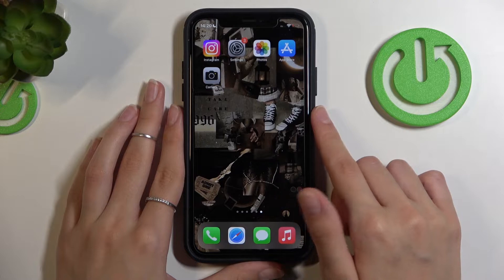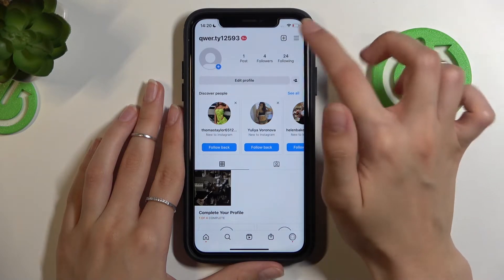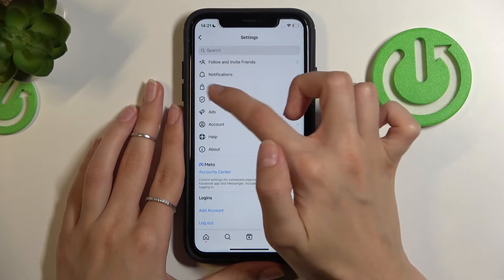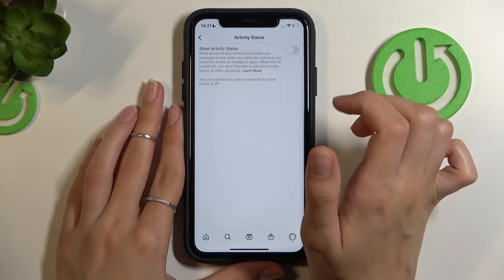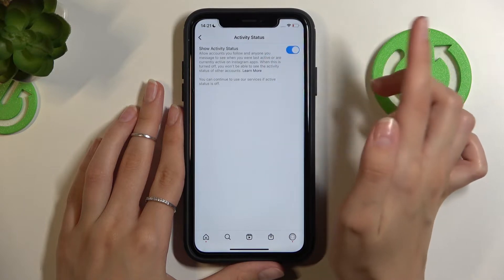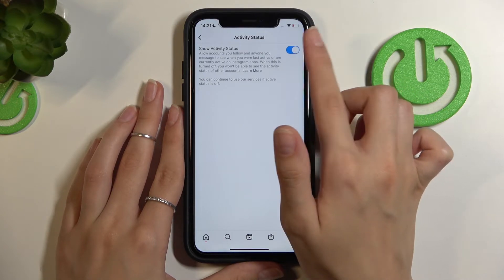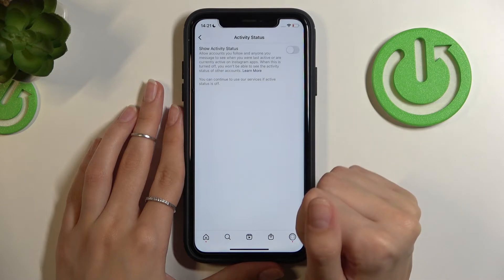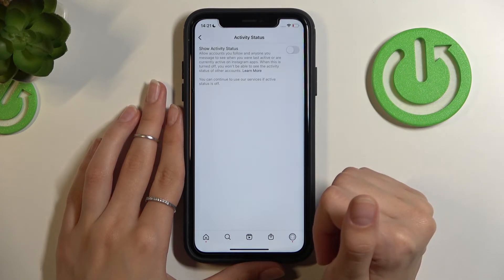How to Turn Off Active Status On Instagram 2022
Find out more info about Instagram App:
Hi! Do you want to know how to turn off your active status on the Instagram app? You should stay here. We will show you what you need to do if you want to hide when you're online on Instagram. With Activity Status enabled, anyone you have messaged on Instagram or followed can see when you are active, to hide that status you need to go to the Privacy menu and disable Activity status. Follow our steps and do it successfully. Visit our YouTube channel if you want to know more about the Instagram app.

How to turn off active status on Instagram? How to disable active status on Instagram? How to manage active status on Instagram? How to Turn Off Your Active Status on Instagram?